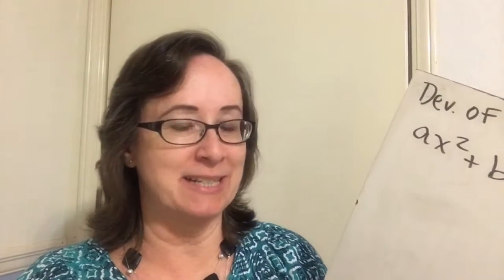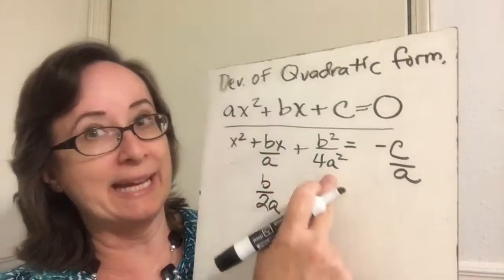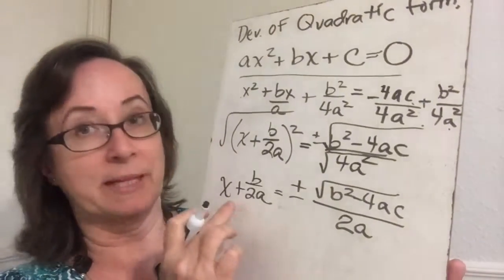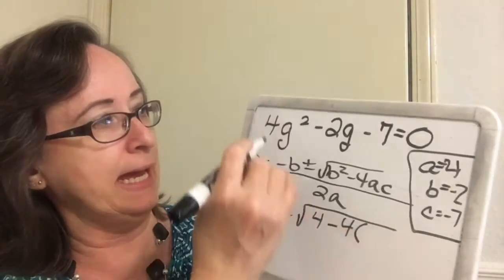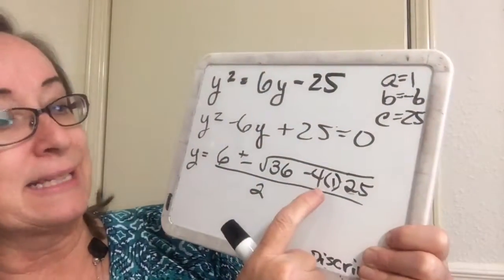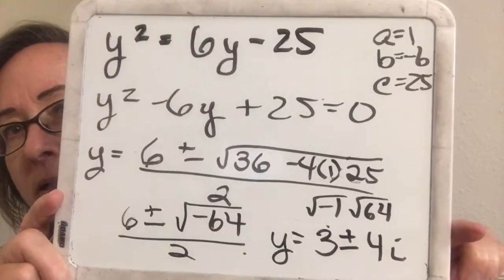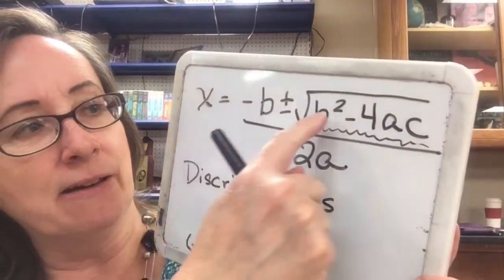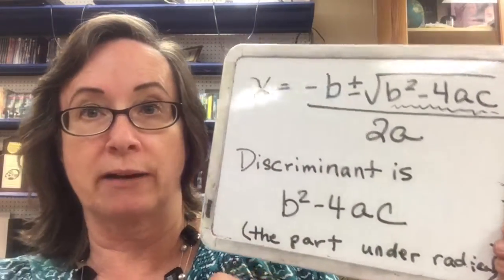intermediate 10 2 col algebra 3.2 part 2 The Quadratic Formula